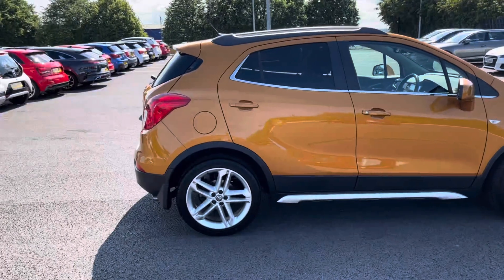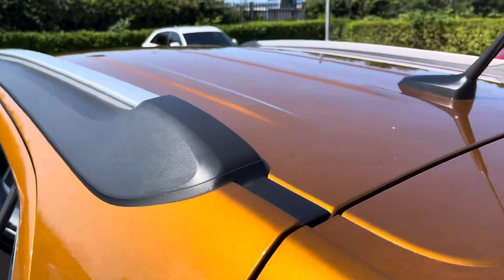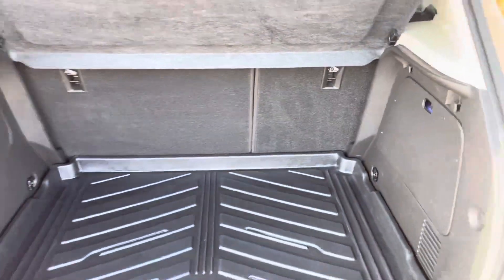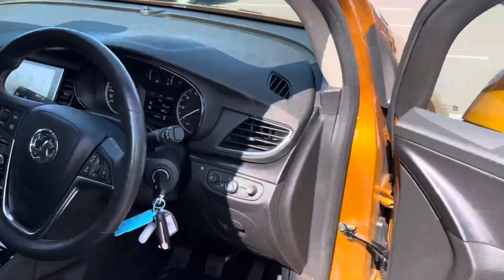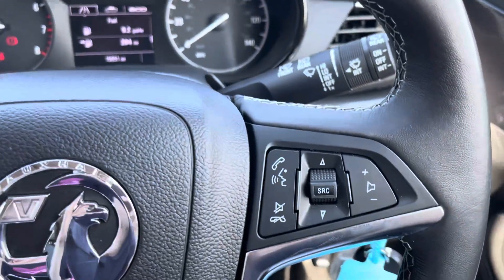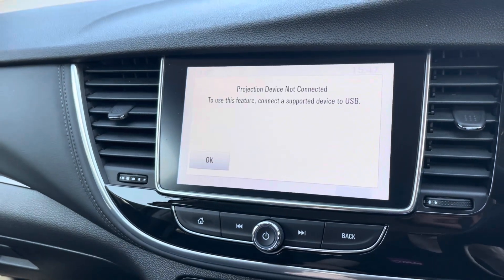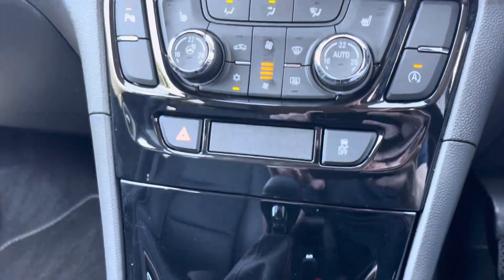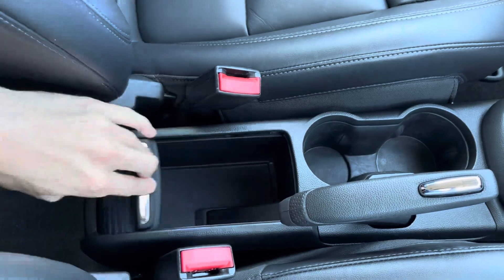Approved Used Vauxhall Mokka X 1.4i Turbo ecoTEC Ultimate | Motor Match Chester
Just into our stock, this 2018 Vauxhall Mokka X 1.4i Turbo ecoTEC Ultimate in Amber Orange is now available for sale from Chester.

Reg number: FP68OKB
Fuel: Petrol
Transmission: Manual
Mileage: 15,651 miles

Some top features on this car include:
Adaptive Brake Lights
Cornering Brake Control
Cruise Control.